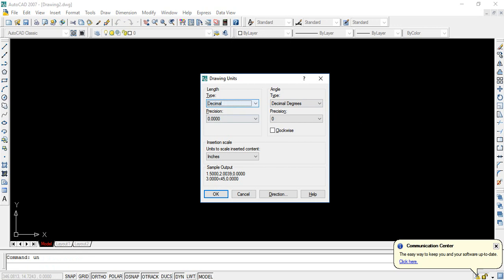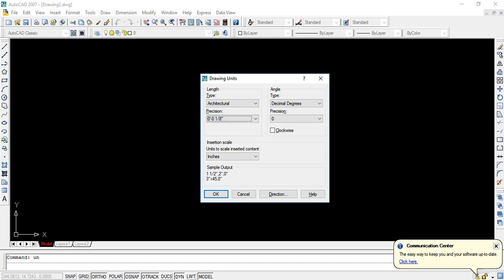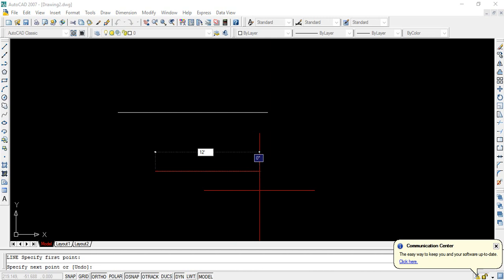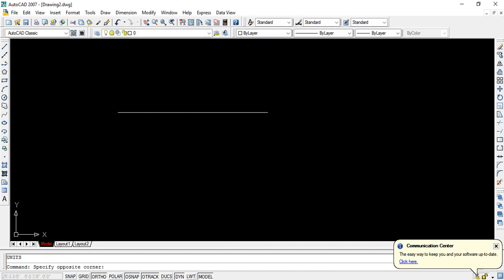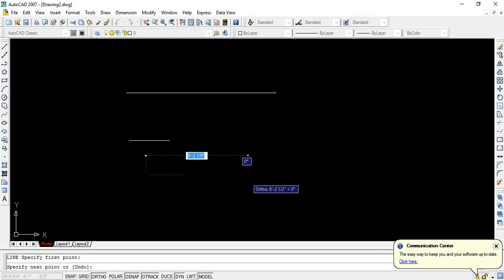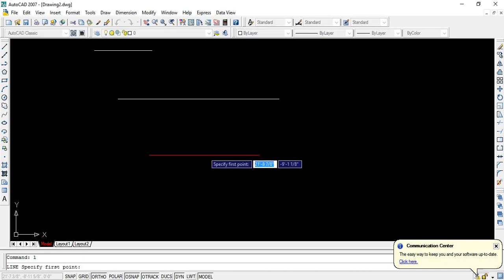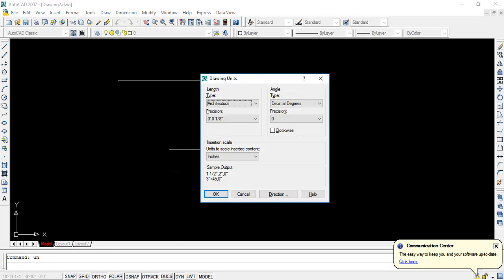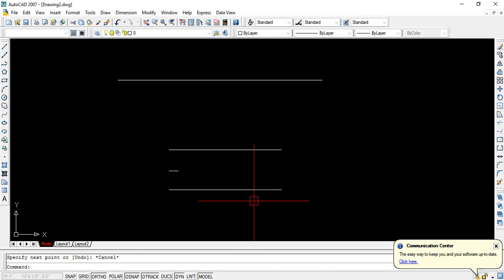Autocad Tutorial in nepali -Changing units -1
Changing units -1